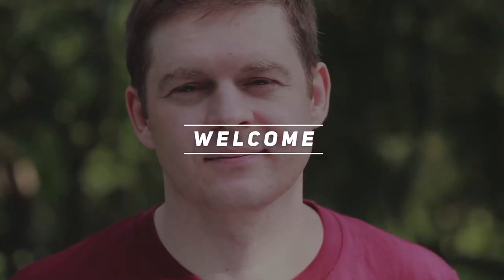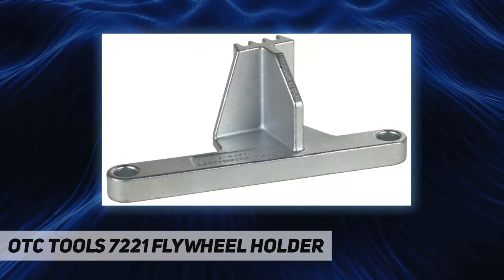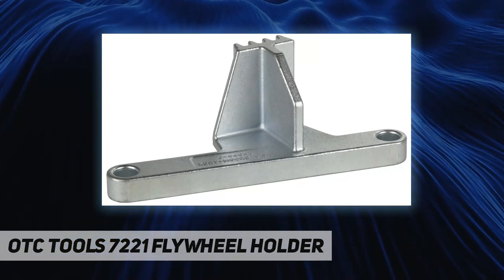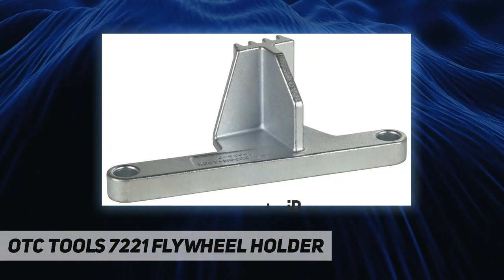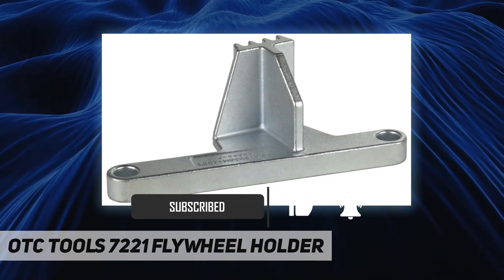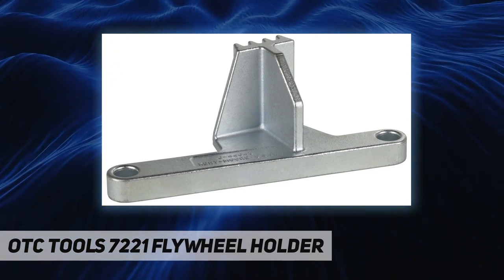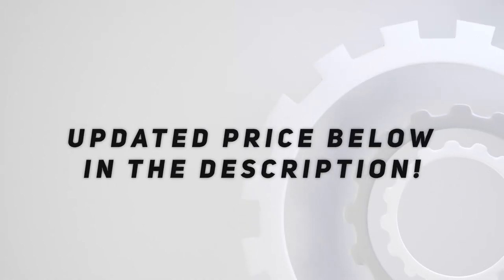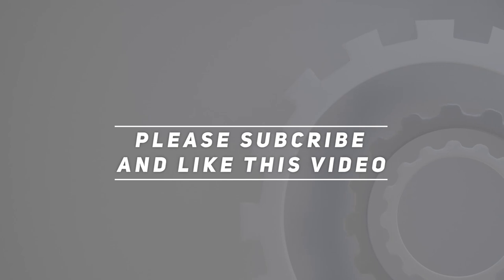OTC Tools 7221 Flywheel Holder - Review 2023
OTC Tools 7221 Flywheel Holder